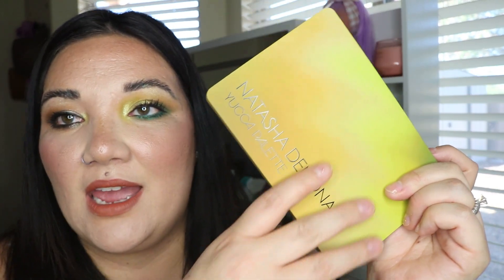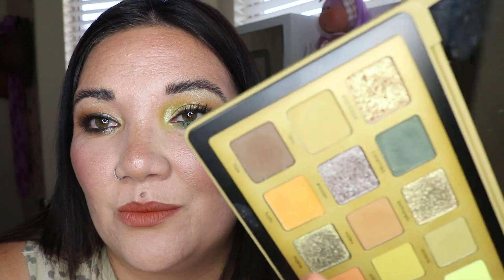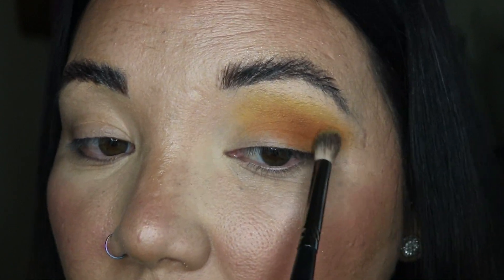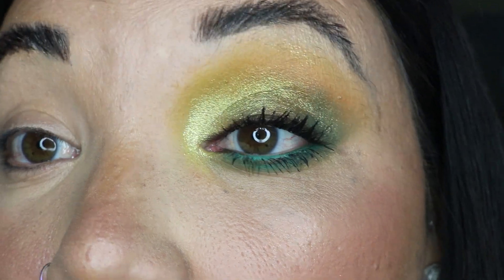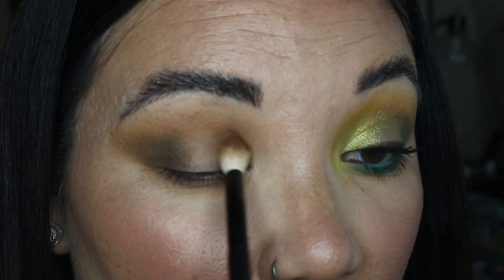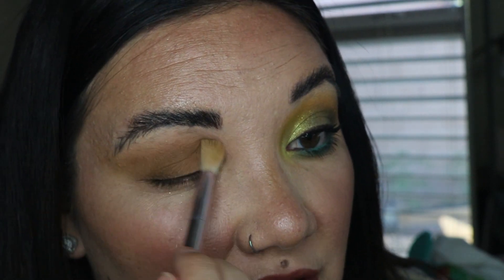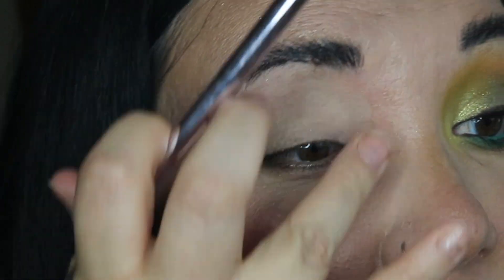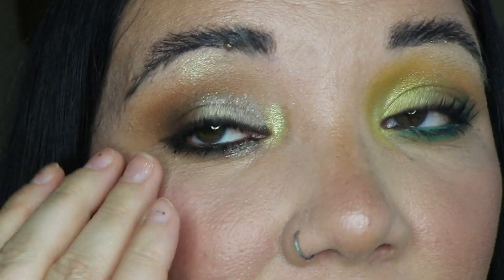Natasha Denona Yucca Palette: FIRST IMPRESSIONS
Swatches- 1:23
Tutorials Begin- 3:14
Final Thoughts- 16:19

Thank you for supporting my channel, it means the WORLD to me! We would love to have you be apart of this fun community!
Let's all be kind to one another.
Come Say Hi!

*All products were purchased with my own money unless stated in the video otherwise